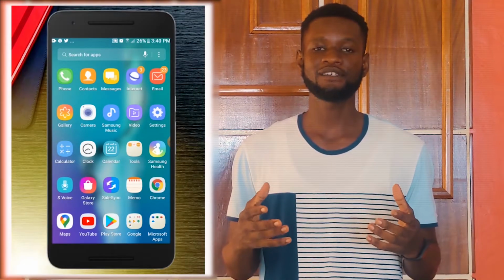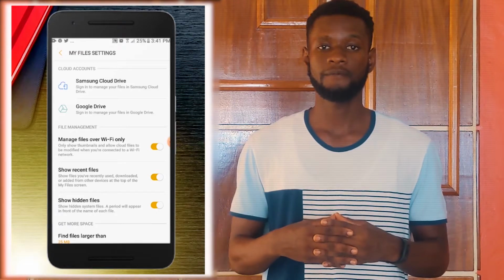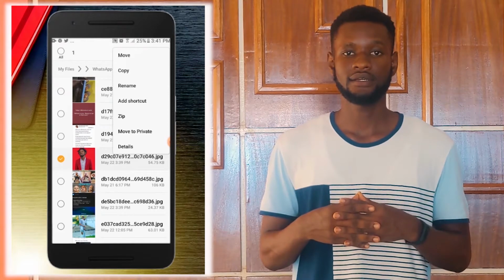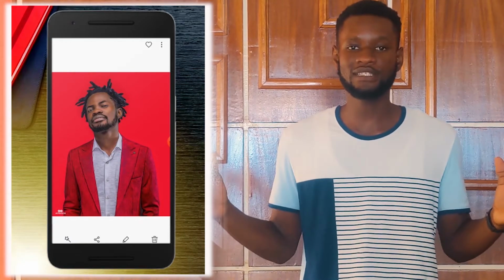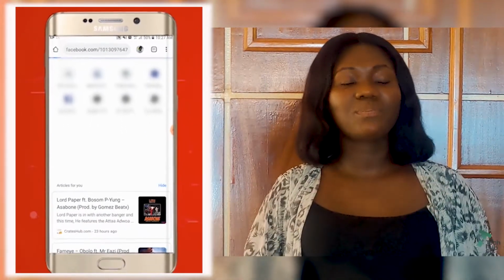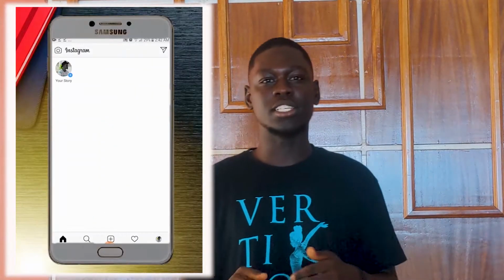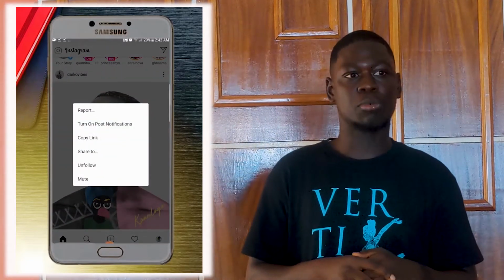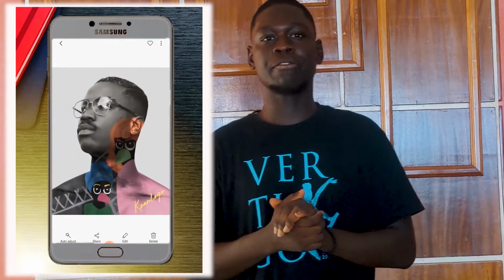End Of YEAR 3 in 1 tutorial for WhatsApp, Facebook and Instagram media download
This is a 3 in 1 tutorial for WhatsApp, Facebook and Instagram media download